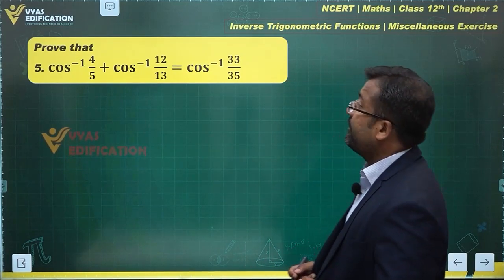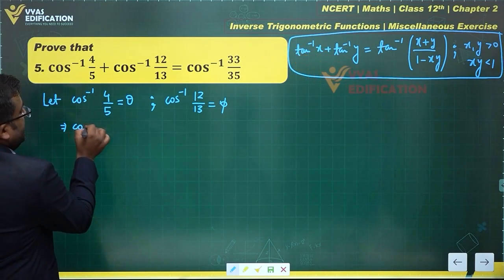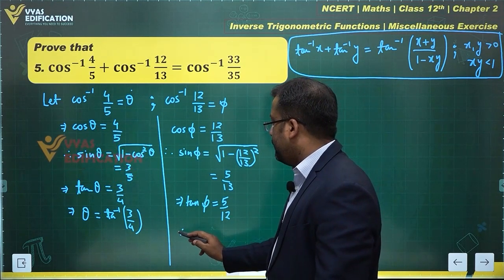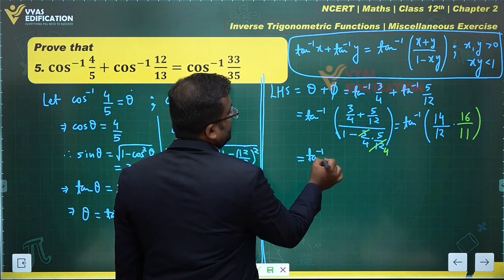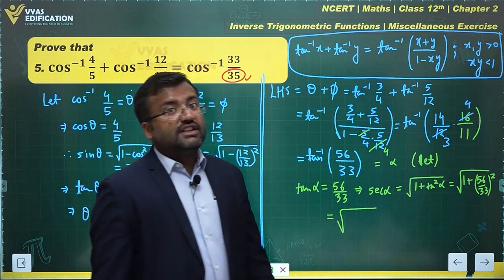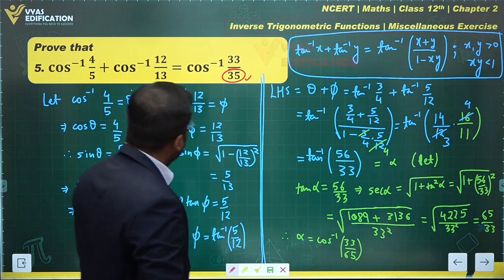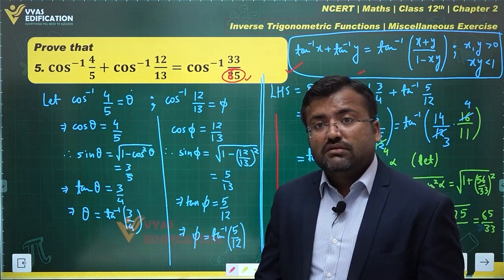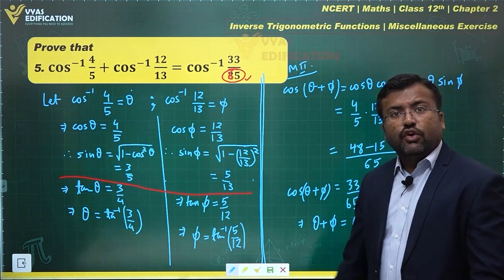NCERT 12th Maths Chapter 2 Miscellaneous Exercise Q 5 Inverse Trigonometric Function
Prove that
5.  〖cos〗^(-1)  4/5+〖cos〗^(-1)  12/13=〖cos〗^(-1)  33/65

12th Passed or currently in 12th  Students - Path Breaker JEE (1 Year online exhaustive course)

For NEET
12th Passed or currently in 12th  Students - Path Breaker NEET (1 Year online exhaustive course)

CBSE Solutions
NCERT Solutions
NCERT 11th
NCERT 11
CBSE 11th
11th Solutions